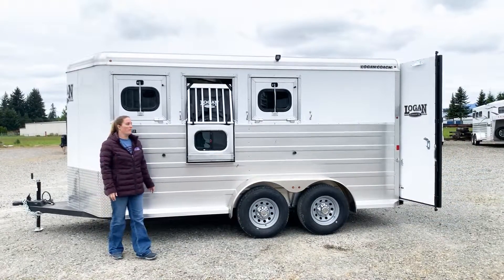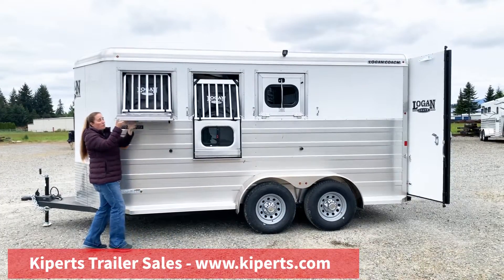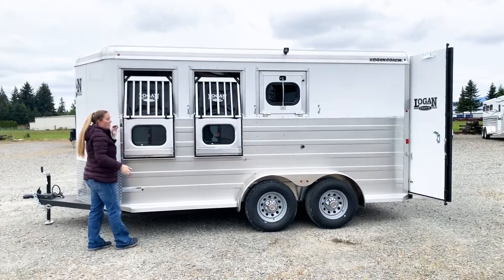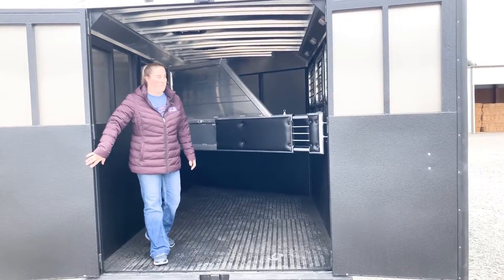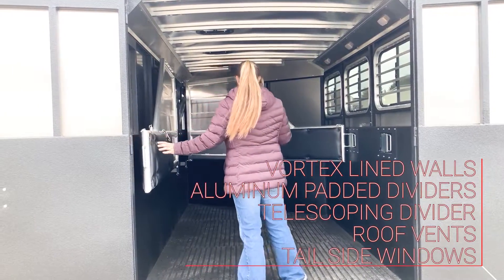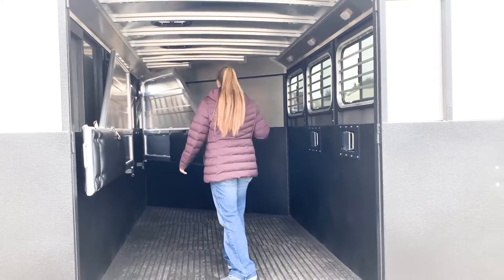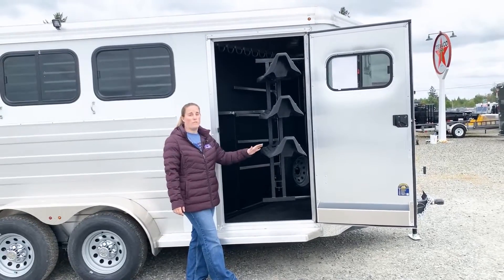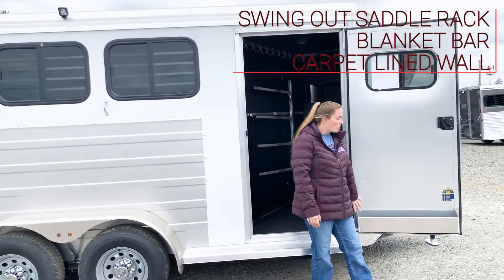Logan Coach Bullseye 3 Horse Bumper Pull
Check out the Logan Coach Bullseye 3 Horse Bumper Pull with drop down windows, vortex lined walls, aluminum padded dividers, telescoping divider, swing out saddle rack!